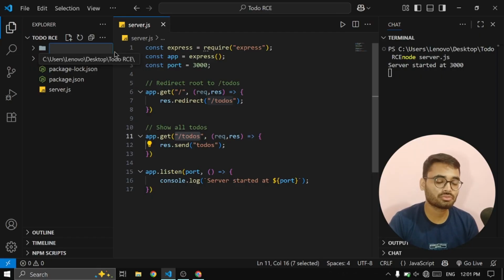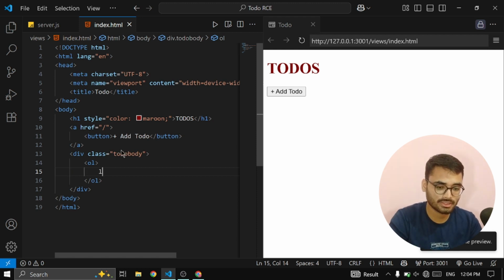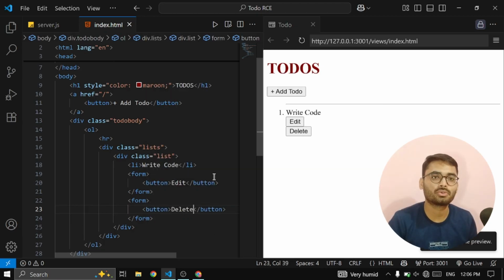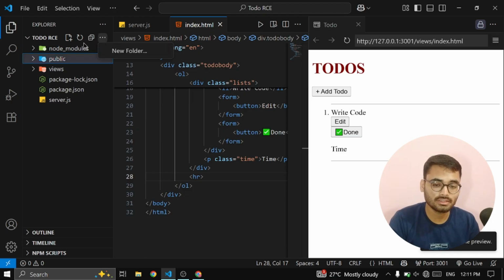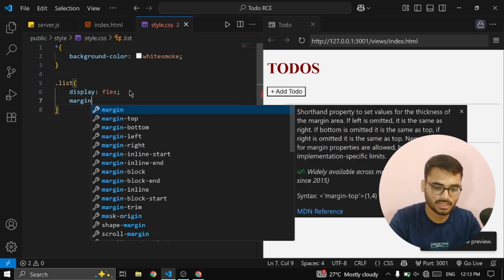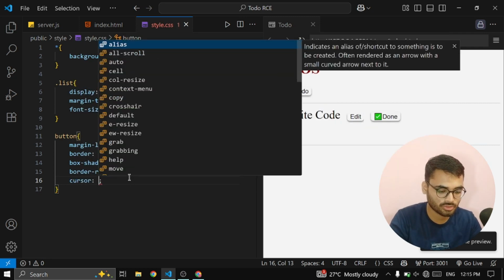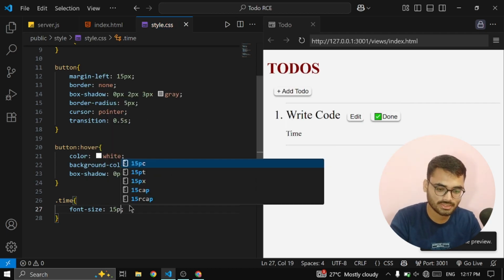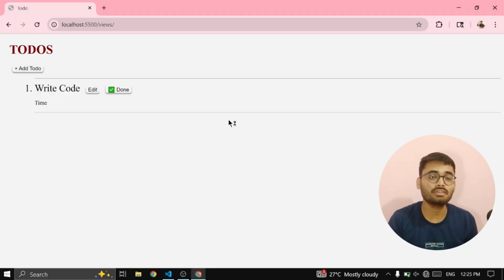Part 2: Todo MERN App | MongoDB | Express | React | Node Ejs | CRUD | MVC | RestfulApis.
Todo MERN App | MongoDB | Express | React | Node Ejs | CRUD | MVC | RestfulApis.

Todo mern stack
todo mern stack project
mern stack todo app